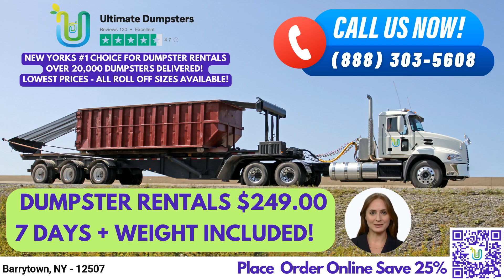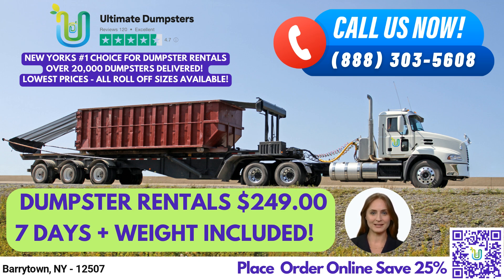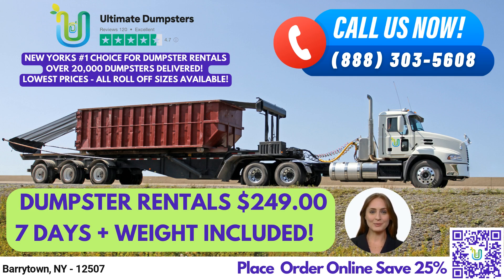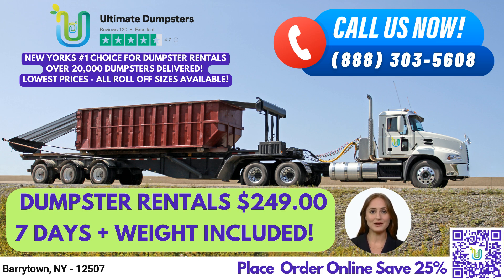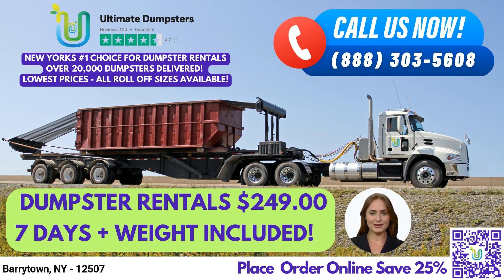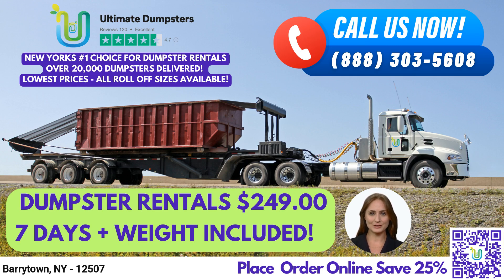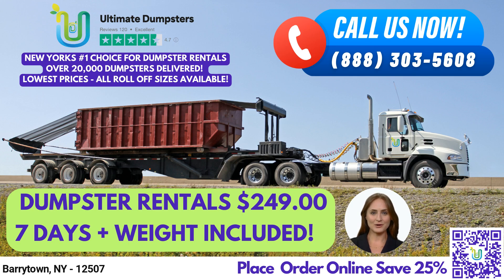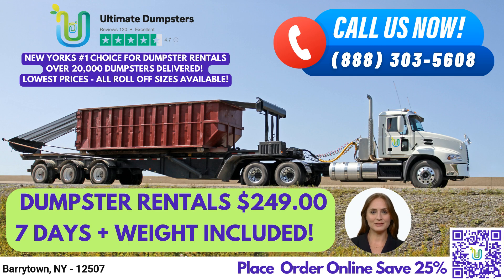$249 Same Day Roll Off Dumpster Rentals - Barrytown, NY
Welcome to our presentation on same day roll off dumpster rental service in Barrytown, New York, using Ultimate Dumpsters.

Ultimate Dumpsters offers nationwide coverage, delivering to over 50,000 cities across 50 states and 3 countries, sourcing dumpsters using the best and cheapest local providers. With a 4.5+ star rated reputation, we are committed to providing the best service possible to our customers.

We offer roll off dumpsters in all sizes, including 10 yard, 12 yard, 15 yard, 20 yard, 30 yard, and 40 yard containers. Our dumpsters are perfect for a wide range of jobs, from small home renovation waste to large construction and demolition debris.

Our flexible and affordable pricing, along with free quotes and estimates for every job and customer, make it easy for you to get the waste management and junk removal services you need. Plus, we offer same-day delivery for orders placed in the morning, so you can get your project started as soon as possible.

In addition to our dumpster rental services, we also offer porta potties, mobile storage units, temporary fencing, commercial weekly garbage, and more. And with our online portal, you can easily check on order statuses and make changes.

Every client is assigned a dedicated project manager, ensuring that you receive personalized attention and service throughout the process.

Now, let's take a look at the dimensions of our various dumpster sizes and the jobs they are best suited for. Our 10 yard dumpster measures 12 feet long, 8 feet wide, and 3.5 feet tall. This size is ideal for residential cleanouts, small remodeling projects, and yard waste removal. Our 20 yard dumpster measures 22 feet long, 8 feet wide, and 4 feet tall, making it perfect for larger remodeling and renovation projects, construction sites, and small business waste disposal. The 30 yard dumpster measures 22 feet long, 8 feet wide, and 6 feet tall, and is great for larger construction projects and demolition debris. Finally, our 40 yard dumpster measures 22 feet long, 8 feet wide, and 8 feet tall, and is perfect for large commercial projects and extensive debris disposal needs.

Barrytown is a small hamlet located in Dutchess County, New York. One interesting fact about this city is that it is home to the historic Montgomery Place, a beautiful estate that is open to the public for tours and events.

To place an order for your dumpster rental needs in Barrytown, you can either call Ultimate Dumpsters or use the QR code in this video to order online. Thank you for choosing Ultimate Dumpsters for your waste management and junk removal needs.

Barrytown, NY - 12507